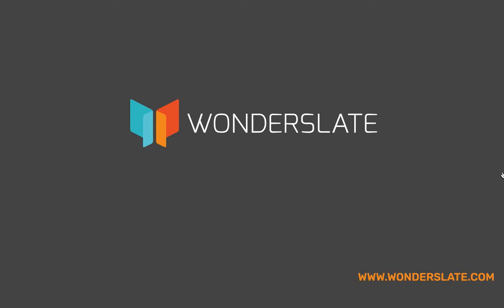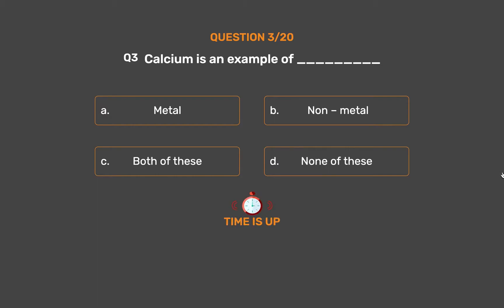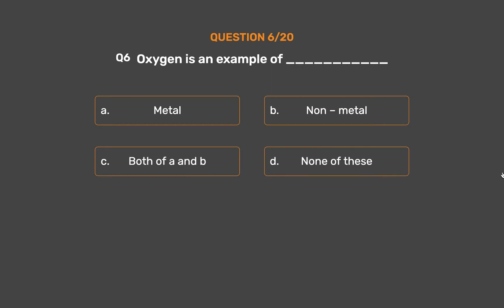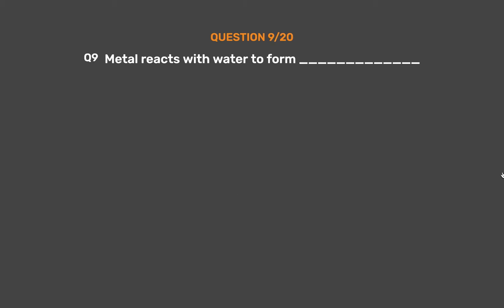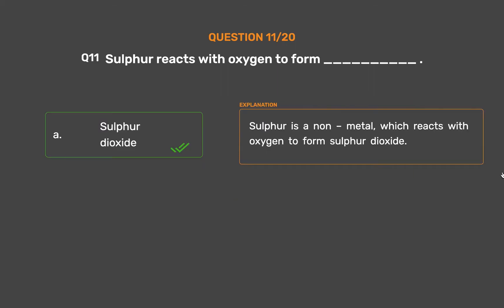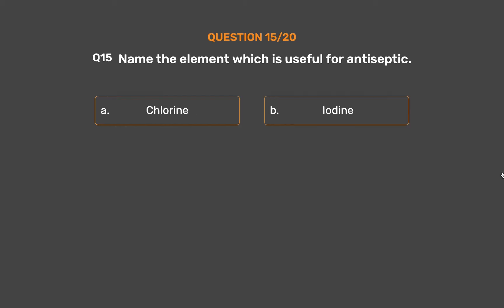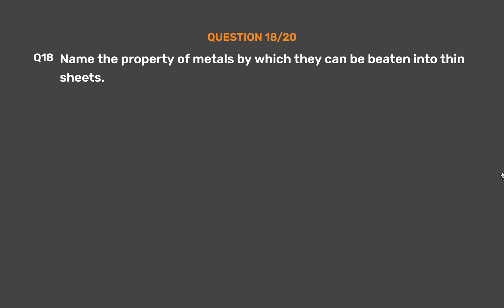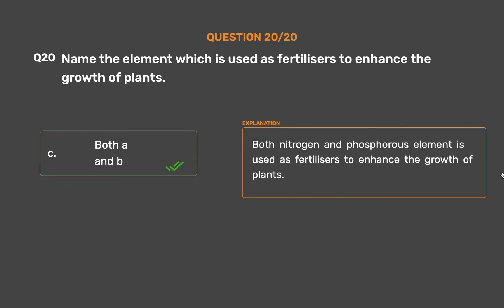NCERT CLASS 8 -Science - Materials Metals And Non Metals